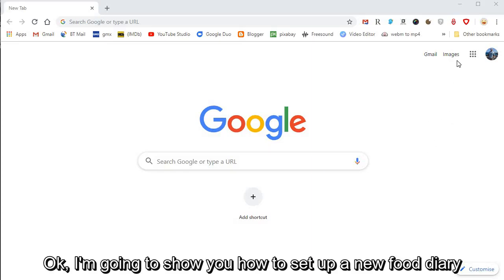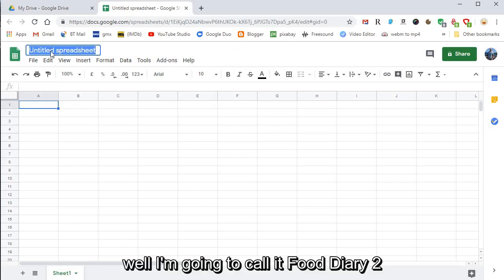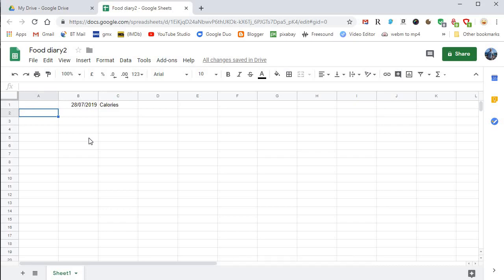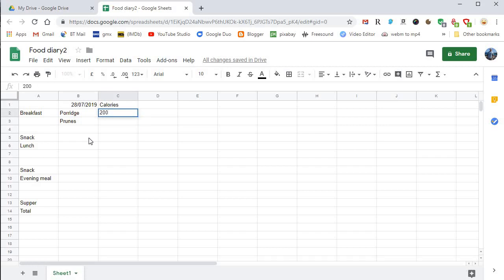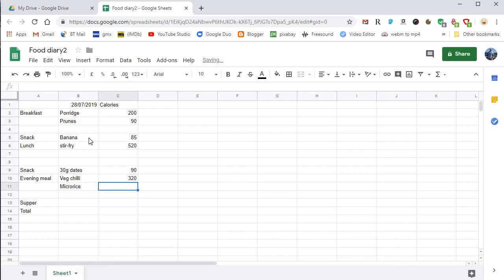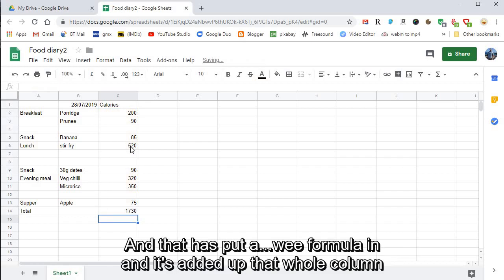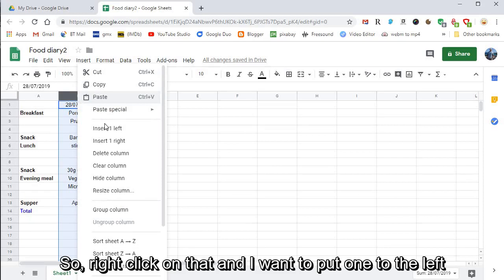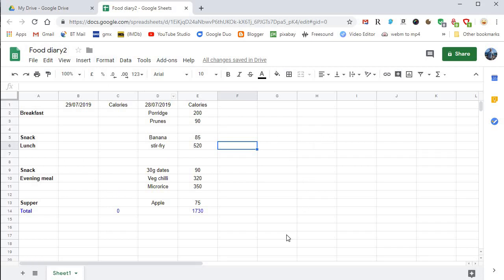Creating a food diary in Google Sheets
How to set up a food diary in Google Sheets. A step-by-step guide.

Part of 'Breakfast with Donald'

Subtitles embedded, because of the broad Scots I speak.